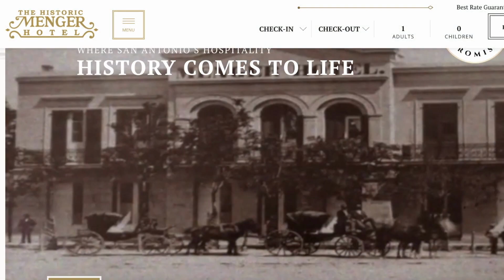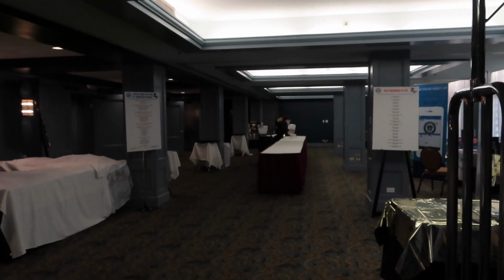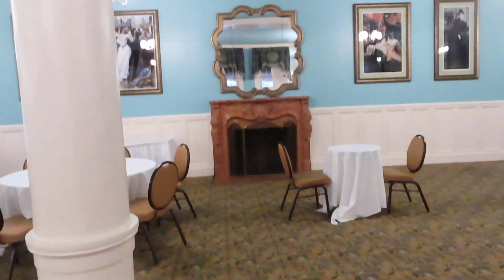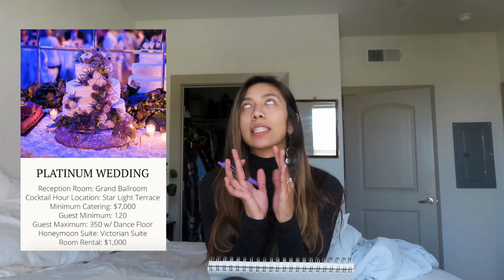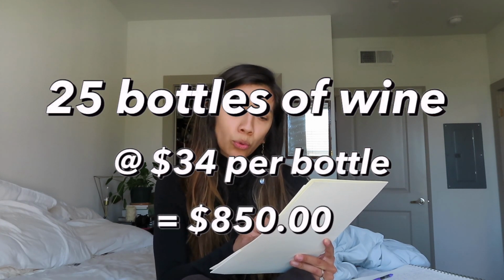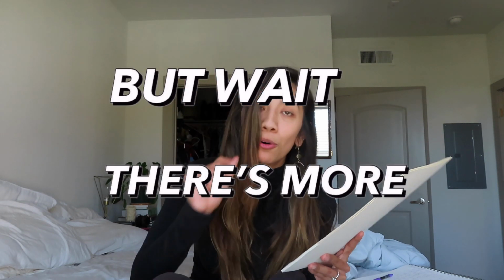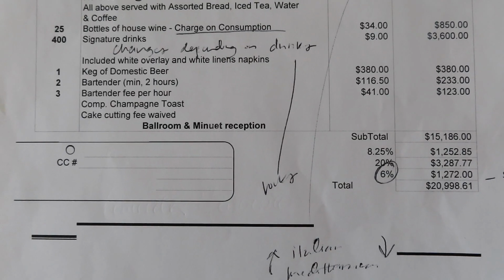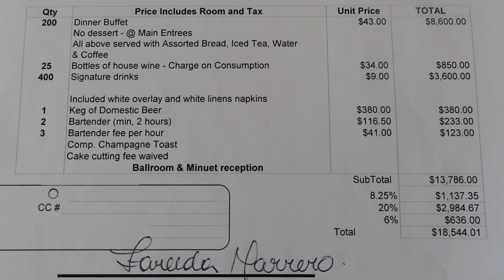Touring Texas Wedding Venues - The Menger Hotel, San Antonio, Texas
OKAY... NOW I'M READING THAT IT'S ALSO HAUNTED?!?! wtf?! YOU ALREADY KNOW ON WEDNESDAY'S WE TALK ABOUT WEDDINGS! ESPECIALLY $20,000 WEDDINGS aeafielajfsidjflsjdlsa

My fiance and I toured the Historic Menger Hotel located in the heart of downtown San Antonio, Texas!!! Literally right next to Alamo!!! Tour it with us!!! and... also tell me if their prices are as crazy as their ghost stories!